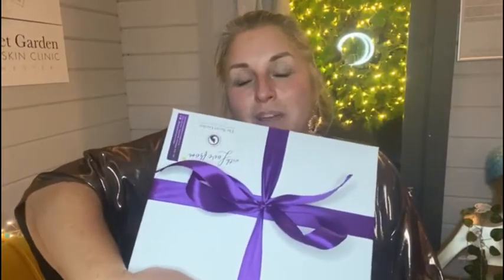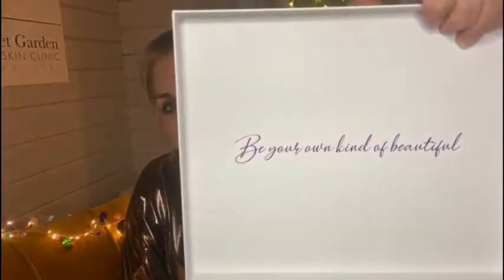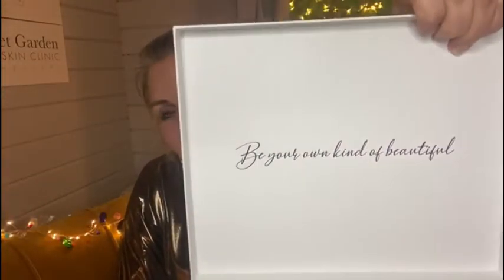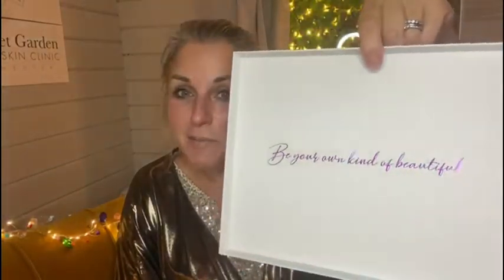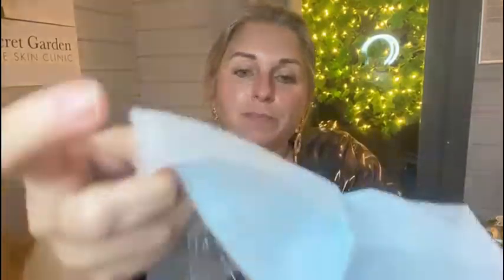How Do I Do My Christmas Facial?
Here are your video  instructions to your Delux Christmas Facial Kit, beautifully boxed and curated with amazing products for you or to be gifted to a friend